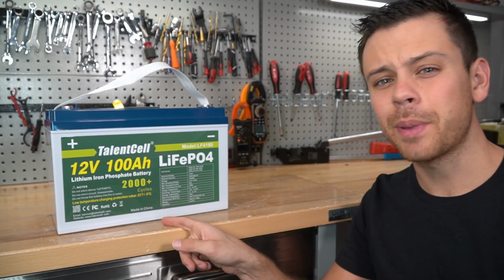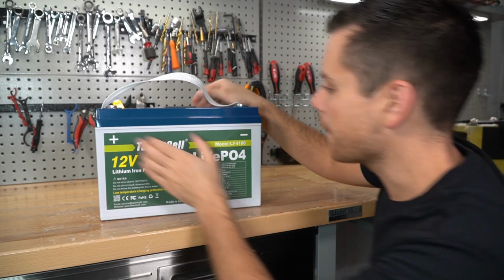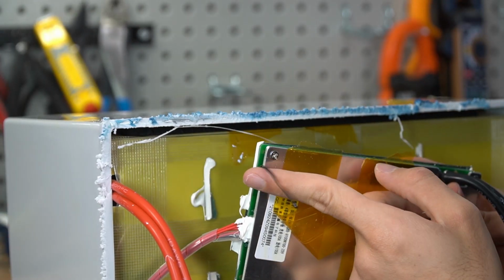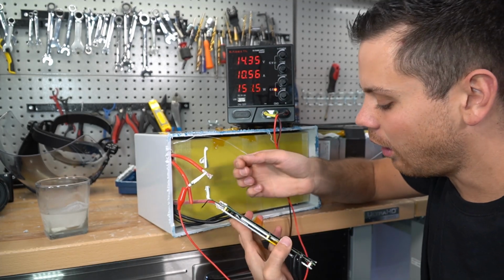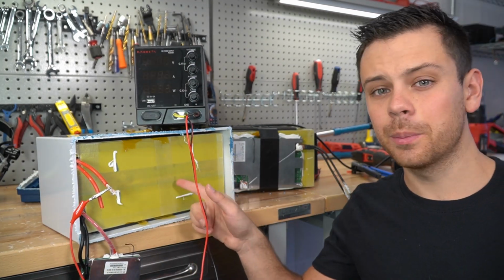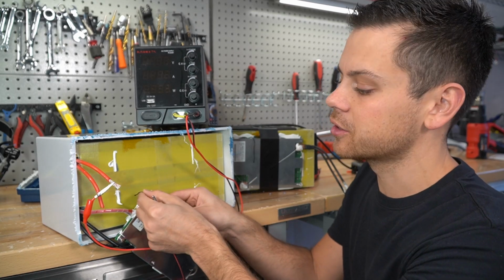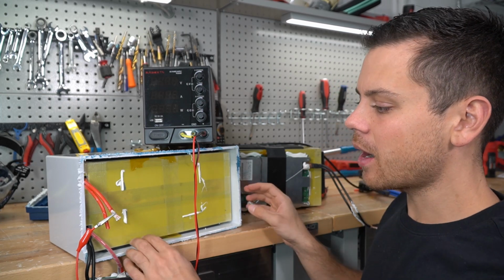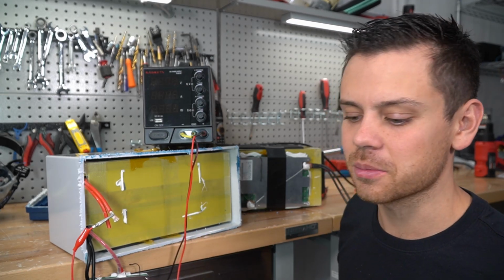$399 "TalentCell" 12V 100Ah LiFePO4 Battery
This video is from 2021! See current prices, safety certifications and owner reviews before you buy:

*Don't want to burn down your house? Need equipment you can actually depend on?

*Tired of leaving reviews that get censored by the manufacturer? Need to find the lowest price UL certified battery? Check out Charged Reviews:*

*Need more help? Join the largest DIY solar forum on the internet for beginners and professionals alike:*

Best-selling and beginner-friendly guidebook to off-grid 12V solar!

*Signature Solar*
Hybrid Inverters, Solar Panel Deals, Mini Splits and More!

*Best Solar Bundles*
These systems are cream of the crop. High voltage/ High performance/ Commercial and at incredibly low prices: